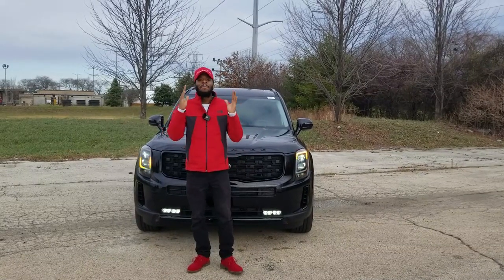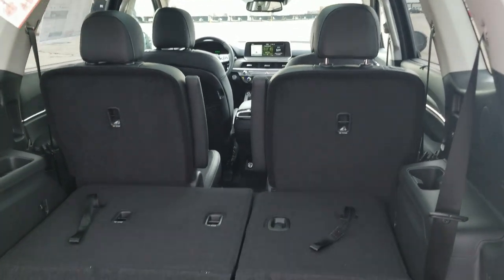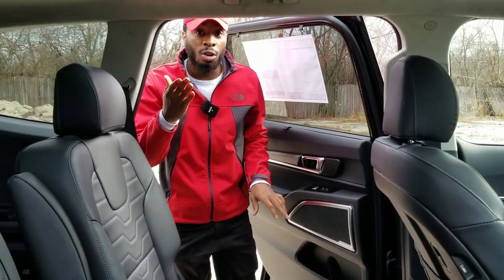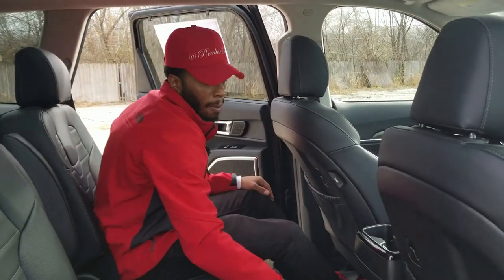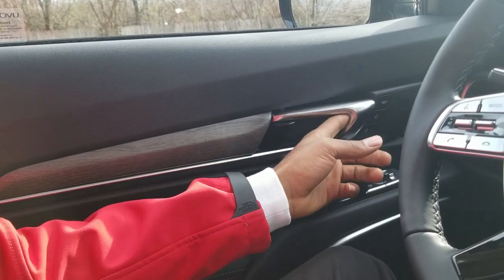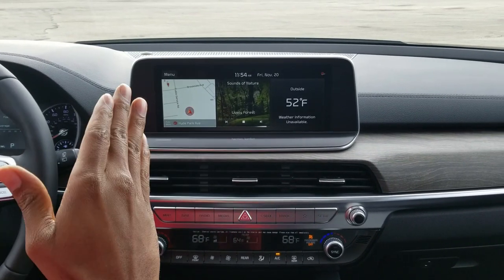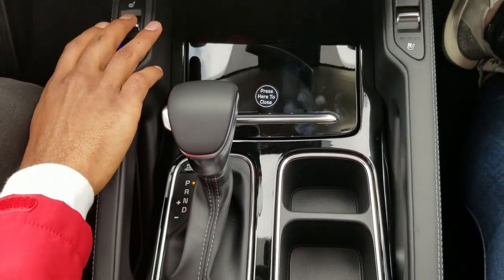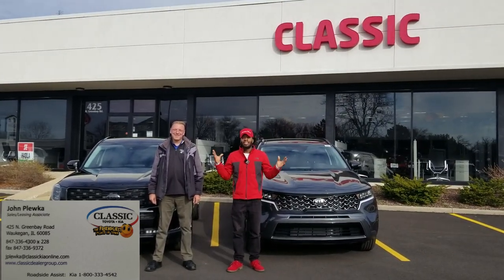2021 KIA TELLURIDE SX NIGHTFALL IN-DEPTH LOOK @THE INTERIOR | CAR REVIEW & TEST DRIVE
JUST IN!!!  Check out the NEW Kia Telluride EX Nightfall Package. This is my second review of the Kia Telluride and I have to say, I really do like this vehicle ALOT. The amenities and features you get are TOP TIER, not to mention they didn't skimp on Handling, Safety or Comfort. For this review, I took the time to offer a more in-depth look at the features and look of the interior of the Telluride. If you are in the market for a new SUV, you don't want to leave KIA out of your top choices!! The Telluride is DEFINITELY worth it.

Comes with 100,000 mile/10yr. Warranty. Ask a sales associate for details when you go to buy your new car.

At the time of this video, the one I tested was already sold. They had a few more available in different colors and trim levels, but for a $500 deposit, you can ALWAYS order one, just the way you want it. If you are interested in the full details or in buying one, please visit Classic Kia in Waukegan (Information below) and ask for John Plewka.

Classic Kia
425 North Green Bay Road
Waukegan, IL 60085

I hope you enjoyed this video. Please click on the links below to check out some of my other videos.